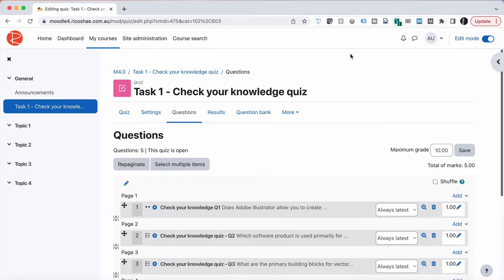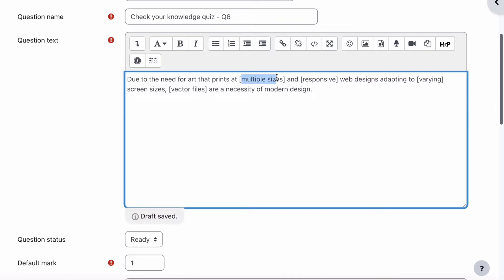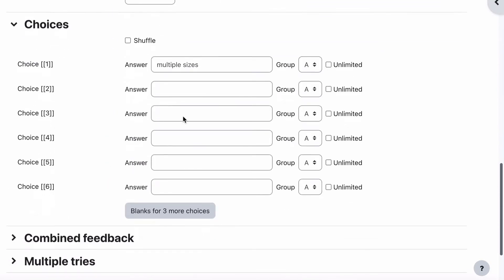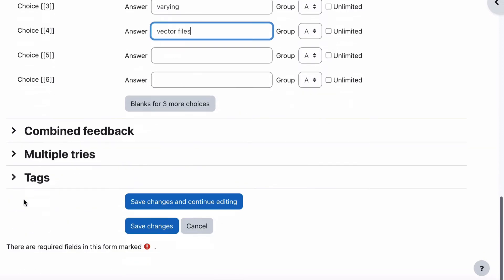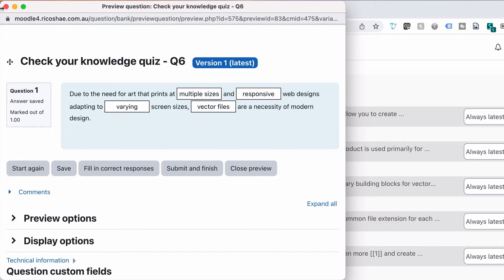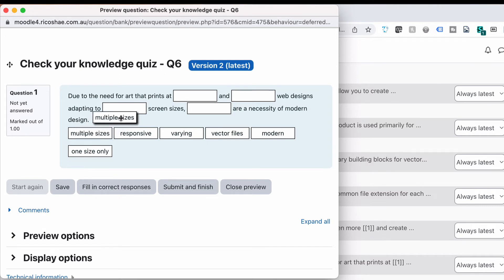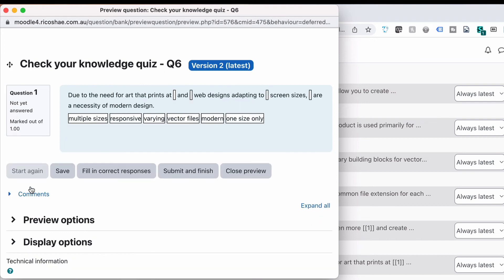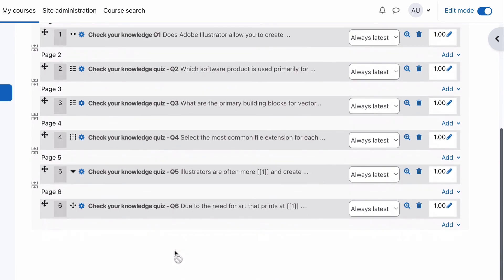How to add interactivity to a quiz in MOODLE 4.0 - Drag and drop text question!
Moodle quizzes can be interactive - you just need to add the right question types.